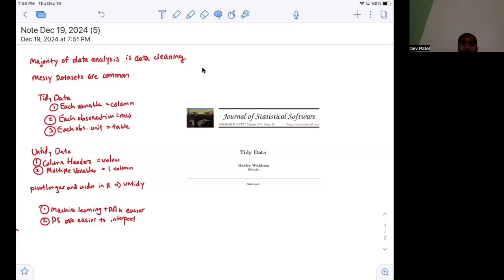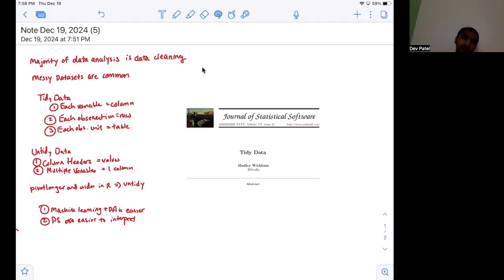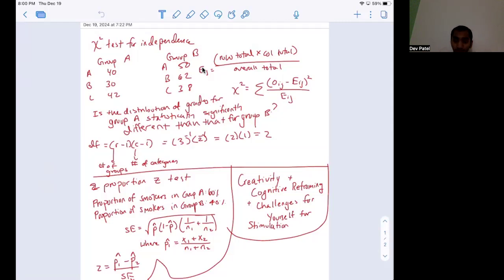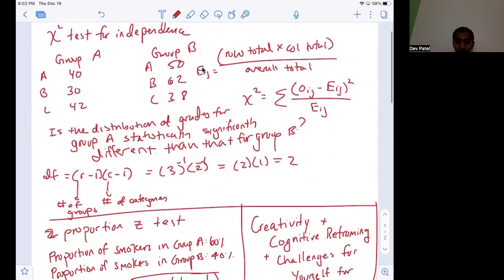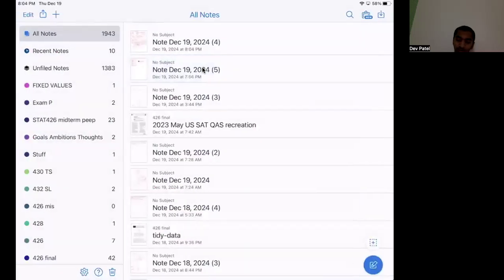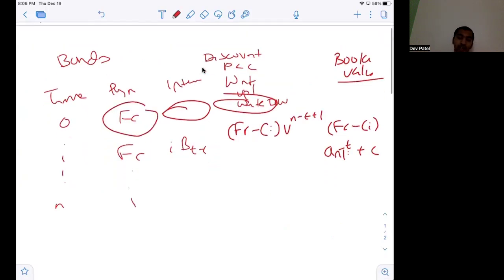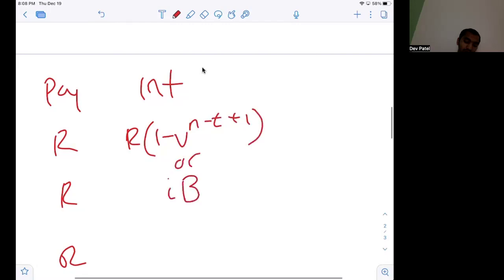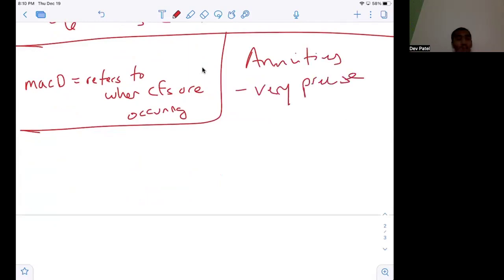Statistical Tests, FM Topics, and Tidy Data